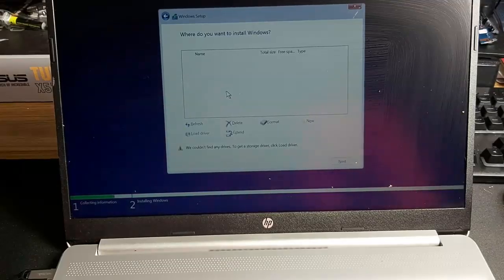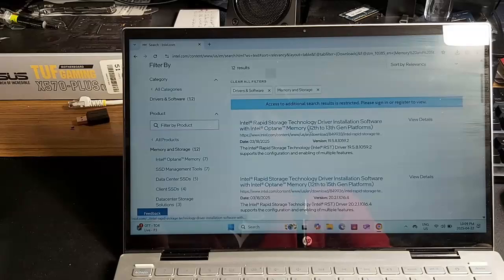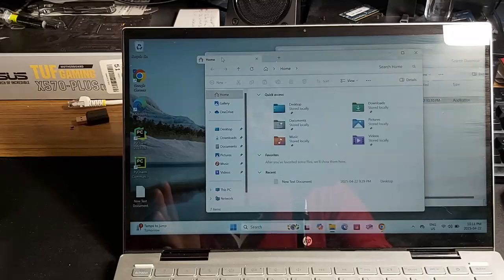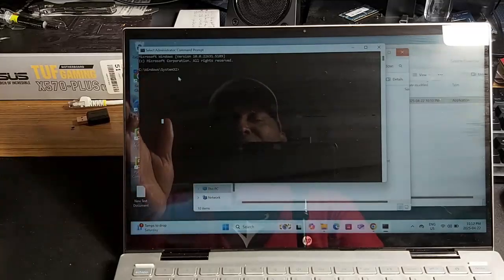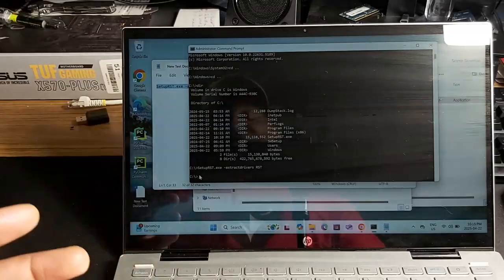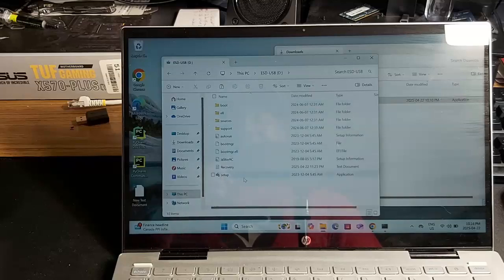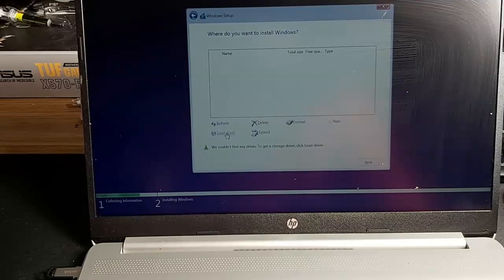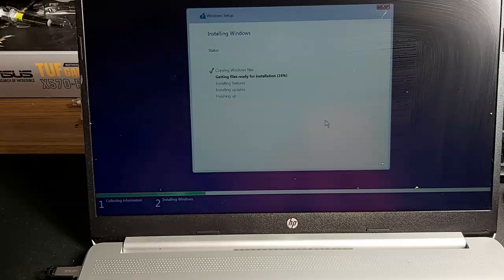HOW TO FIX MISSING DRIVE ERROR WHEN INSTALLING WINDOWS 10 OR 11- EASY STEP BY STEP FIX!!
In the video I provided step by step info on how to fix  a common error that can be received when installing windows 10 or 11 expecially after formating a drive the was locked out due to bitlocker.
 Command to run to extract RST files: SetupRST.exe -extractdrivers RST

✅ Drive not detected errors

✅ SSD & NVMe installs

✅ BitLocker-related reinstall issues

✅ Windows 10 and 11 clean installationsIn